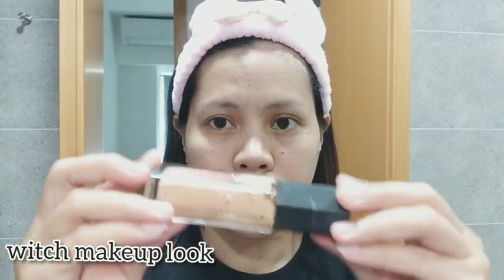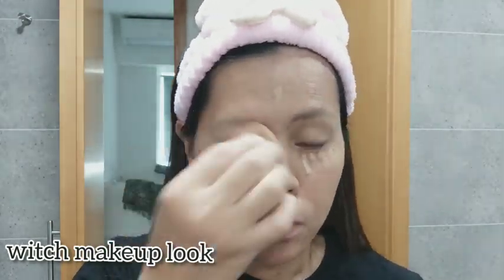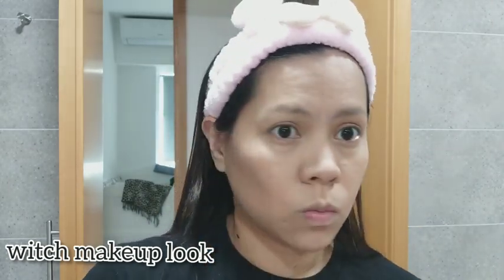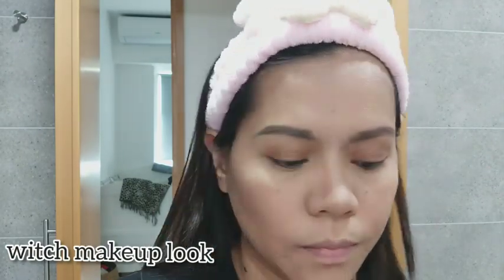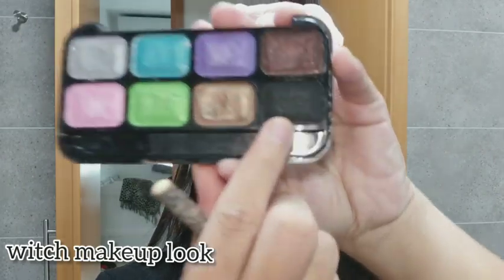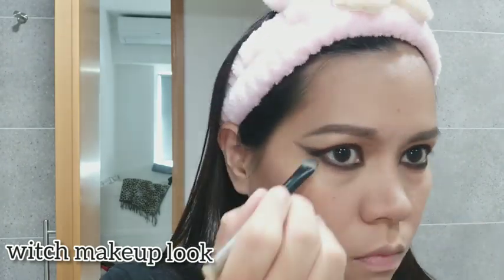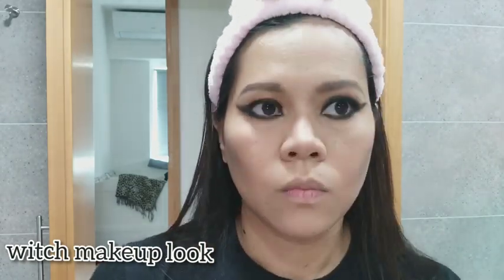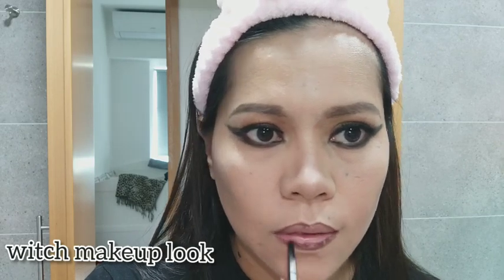Witch Makeup Tutorial 2019 | holloween makeup 2019 | Jhainn's Vlog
hello.guys goodevening goodmorning  and goodafternoon today our makeup look is witch look for holloween ,, hehehe  its my first time ti do makeup like a witch hehehe , so i hope you will like it guys , do like share and subsacribe to my  channel thank you and happy holloween to all of you guys,,,,

witch look makeup tutorial 2019 by annaliza jainnaza vlog

To all my followers thank.you so much for continuing to support my channel, i adore you all! always remember guys Makeup doesnt make you beautiful , , Is that your eyes, your face, and Your SMILE 😊
you just make the make up so BEAUTIFUL!

and i also have youtube live streaming but the timw is not  fix it depends on my availability and because i am ofw here  but usually i do my live day at 11am and sometimes 1030pm, but usually once a day if you will not see me live on day time so i will do love at night time , see you their guys mwahhhhh😘😘😘😘😘

Feel free to comment down below if you have request , or any suggestion or ideas on how i can still improve my youtube channel , I will be glad to hear and read all your comments thank you,,,

thank you mga lalabs mwaahh

FRIENDSHIP?
FOLLOW ME NA LOVES;-)

holloween makeup tutorial
makeup for holloween 2019
hollowen makeup look 2019
witch makeup tutorial 2019
witch makeup tutorials easy,
witch makeup tutorials green,
witch makeup tutorials for beginners,
witch makeup tutorials cute,
dope2111 makeup tutorials witch